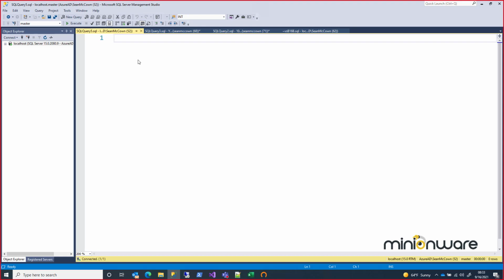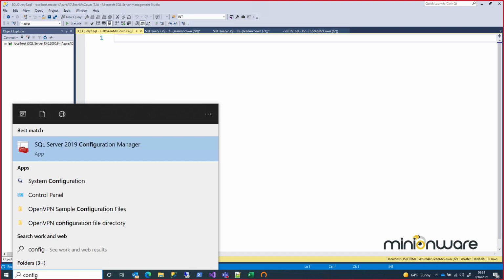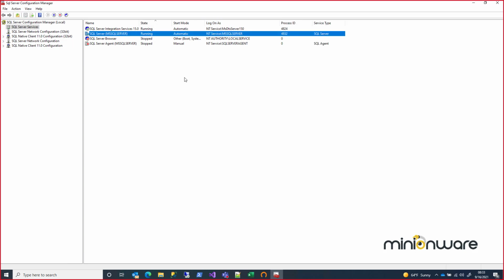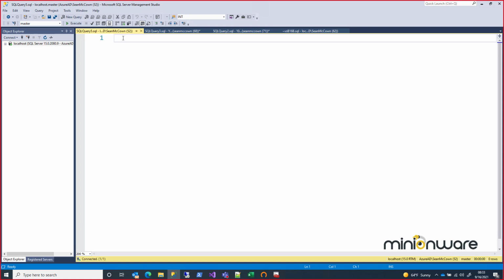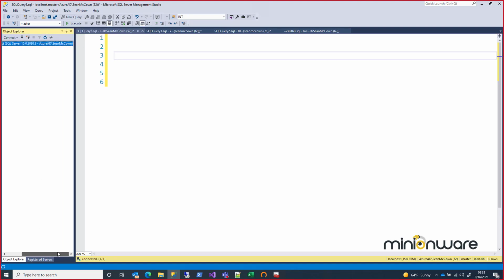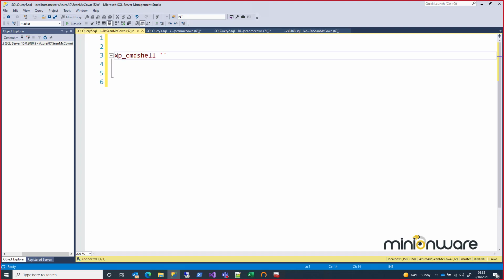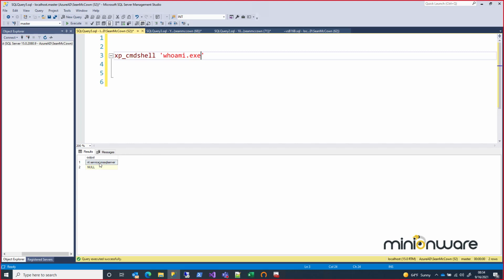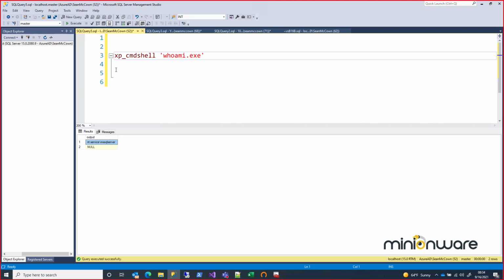XP_CmdShell Default Proxy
Most DBAs don't think of it, but xp_cmdshell has a default proxy account.  In fact, this proxy is responsible for its permissions, and actually follows Microsoft's current external script security strategy.  So xp_cmdshell isn't unique and it doesn't do anything special security-wise.
Here you'll see how to test which credentials xp_cmdshell is using.  It's actually pretty easy.